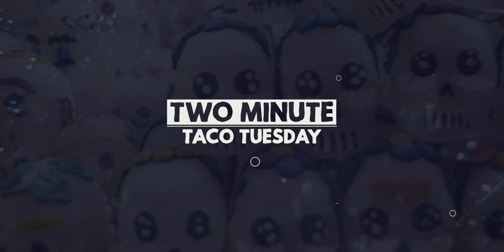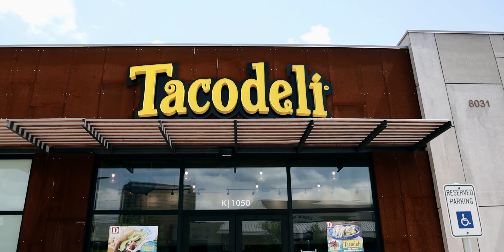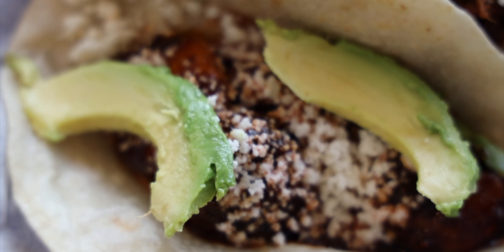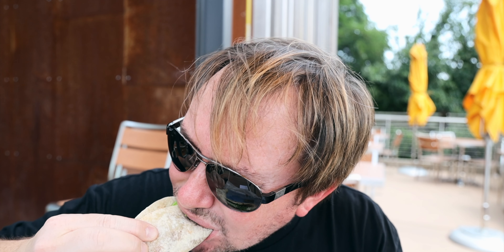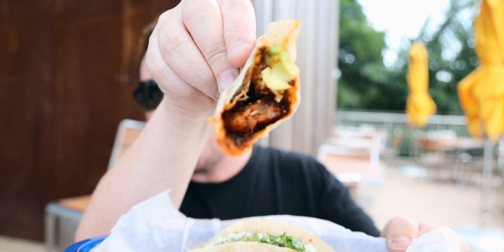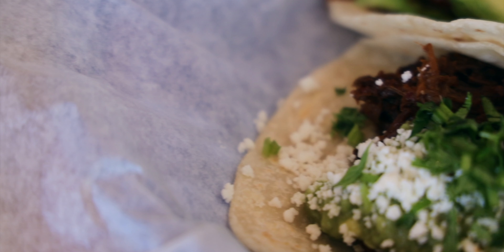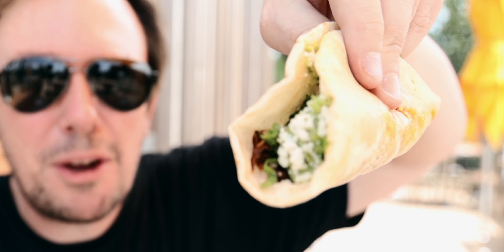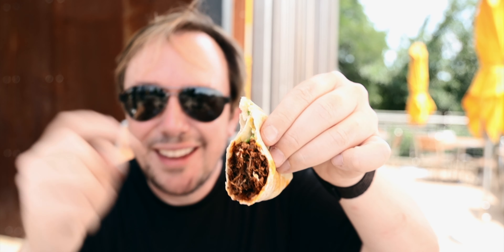Tacodeli Two Minute Taco Tuesday / Daily Vlog 022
Did somebody say tacos?

Doing these 2 simple things will help YOU find my videos in the future and also lets YouTube know that my videos are worth showing to other people.